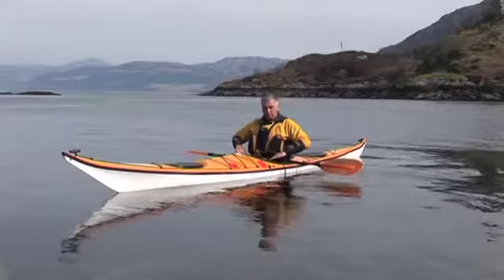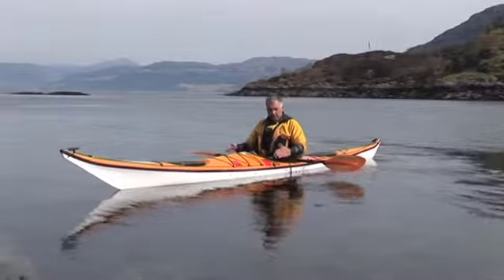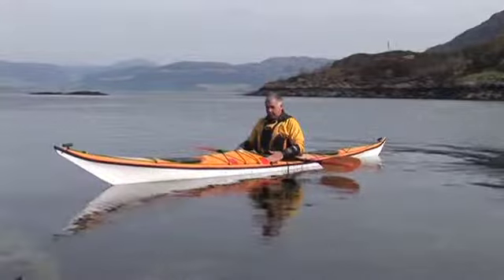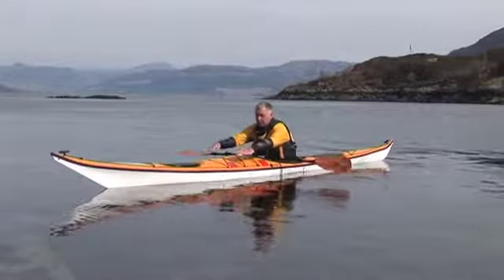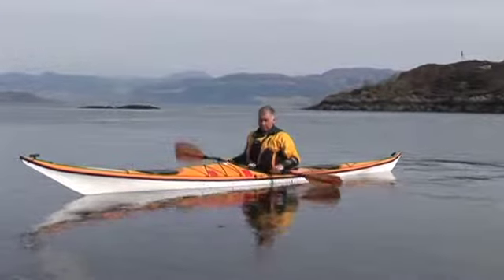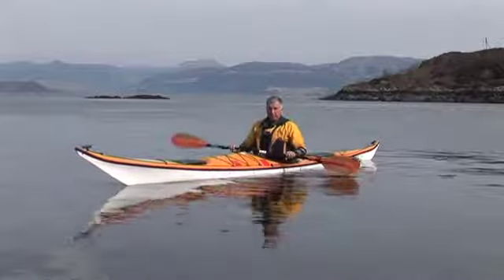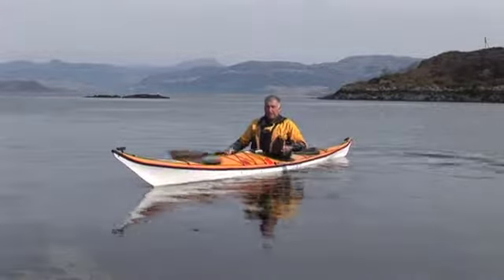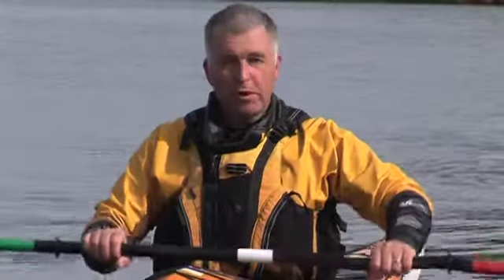Foundations Part 1